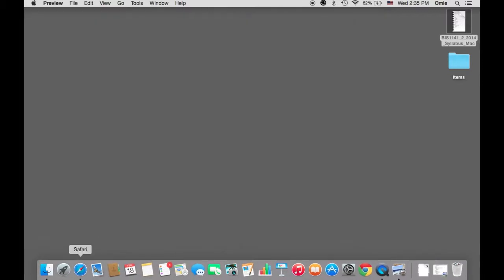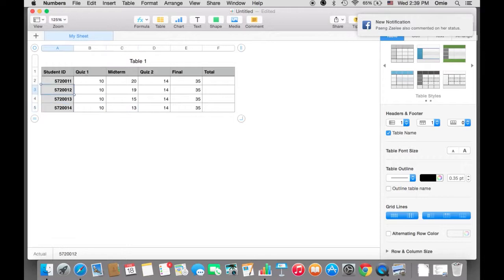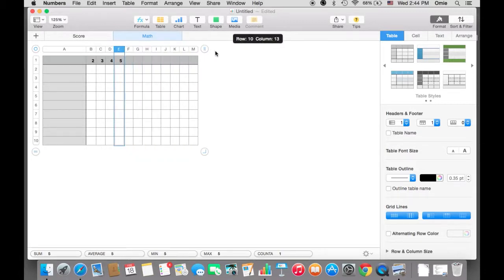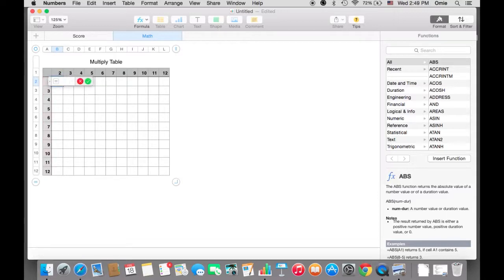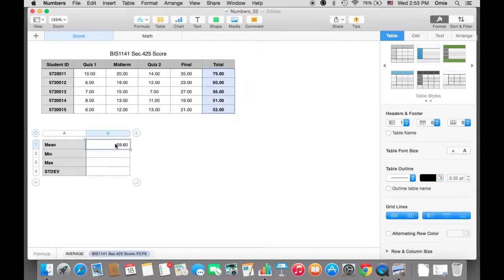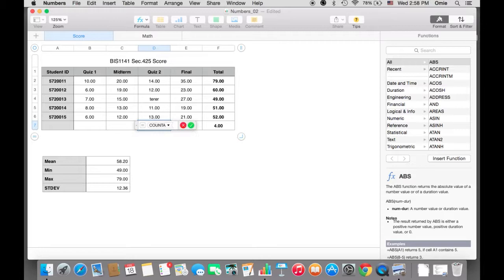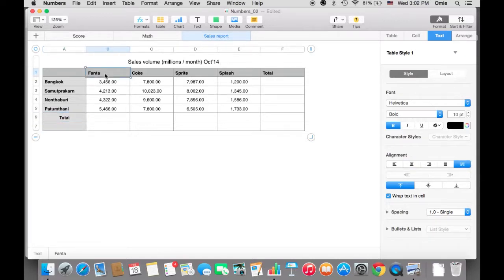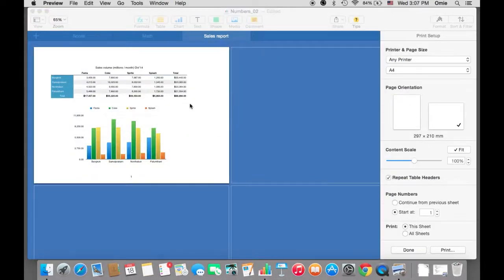Numbers Topic 2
BIS1141 2/2014 Topic "Numbers 2" , Multiply Table, Basic Functions and Sales report